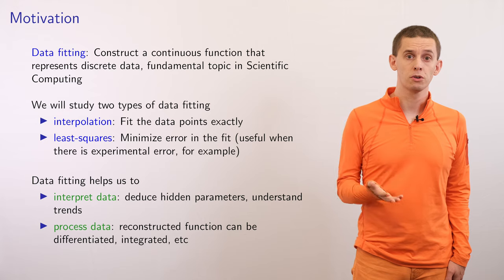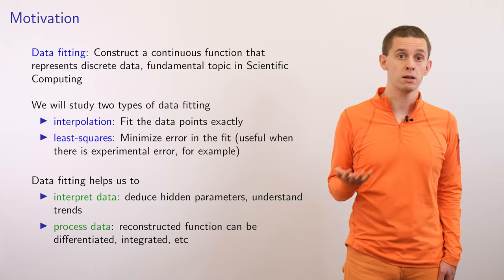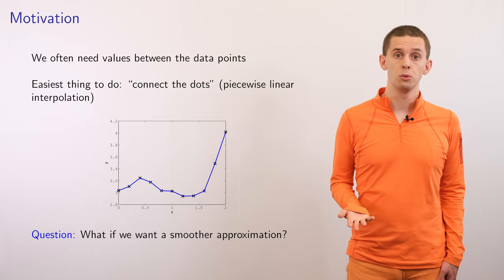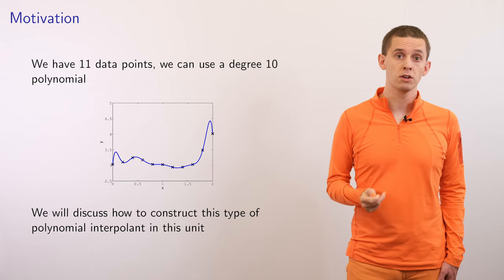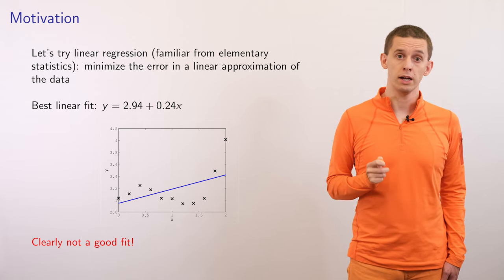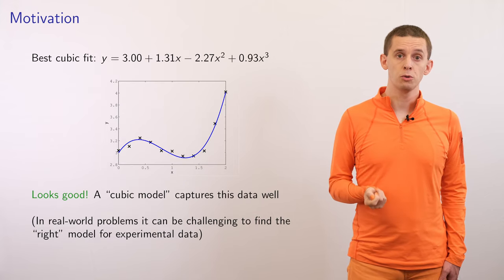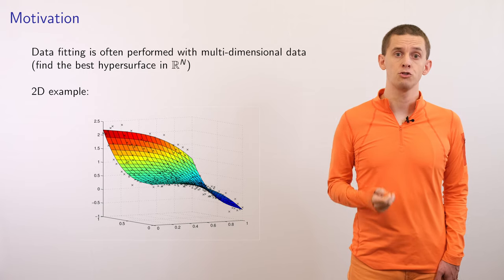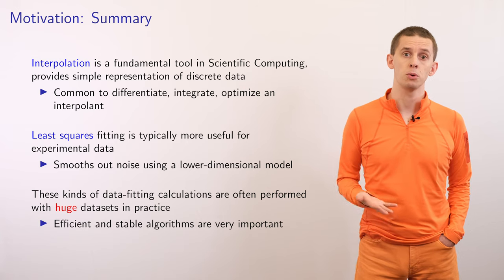Harvard AM205 video 1.1 - Introduction to data fitting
Harvard Applied Math 205 is a graduate-level course on scientific computing and numerical methods. This video introduces Unit 1 in the course on data fitting. It provides several motivating examples and discusses topics that will be covered in the unit.